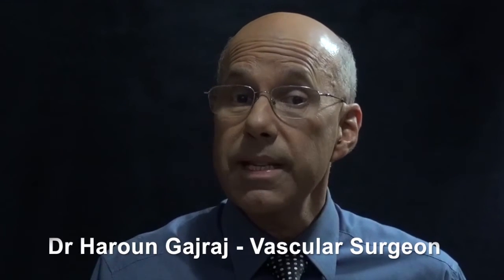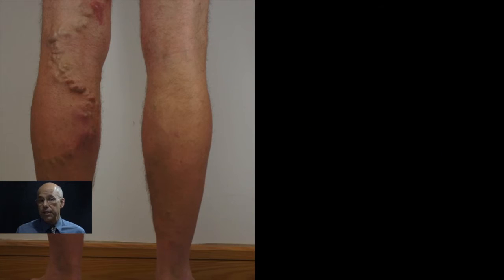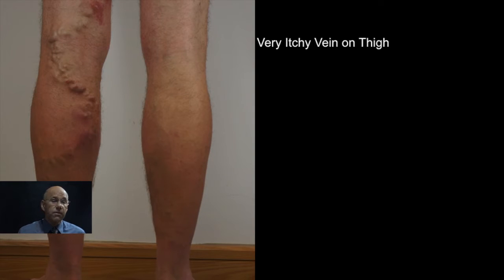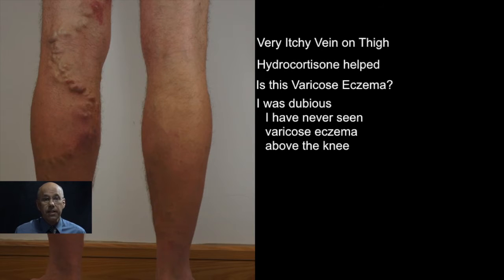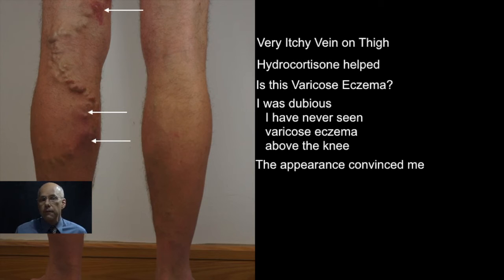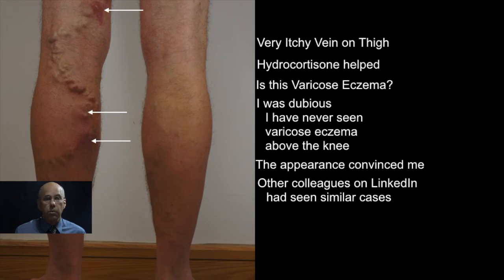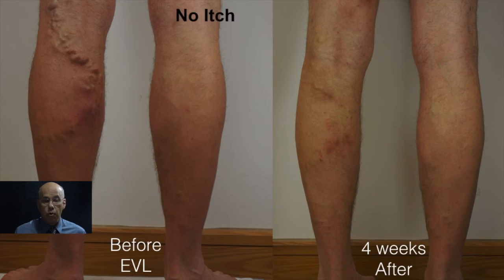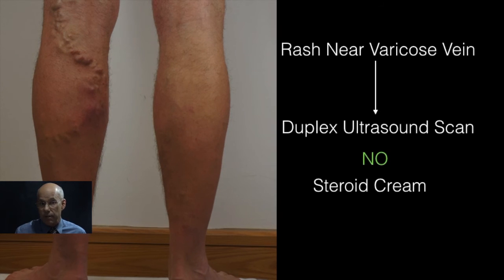Itchy Thigh Varicose Veins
Itchy Vein on the Thigh
Recently, I met a patient with varicose veins who taught me something really important. Something that after 30 years of treating patients with vein problems I didn’t fully appreciate. Let me tell you what I found out.

I met Steve at the beginning of the year. He told me he had a very itchy vein on his thigh that was driving him mad and he was finding difficult to continue with his work as a lorry driver. He had been told to use a hydrocortisone cream and he asked me whether he could have varicose eczema on his thigh. I was dubious, as I have only seen varicose eczema near the ankle or elsewhere on the calf below the knee. However the appearance of his leg convinced me. His duplex ultrasound scan showed severe superficial venous reflux in the main superficial vein of his thigh – the great saphenous vein – and the inflammation of the skin was directly over the distended varicose tributary. I am a member of the American College of Phlebology discussion group on LinkedIn and I posted this clinical photograph with his permission. This group of professionals has members worldwide and this case review revealed that phlebologists around the world have seen similar cases of varicose eczema above the knee.

I have since treated Steve by endothermal ablation and 4 weeks later the itch has gone and already the skin is more normal.

If you have a rash near or over a varicose vein, request a duplex ultrasound scan. You probably have varicose eczema and you probably need treatment. Don’t use steroid creams unless you have had a duplex ultrasound scan.

Well I hope you found that useful and informative.